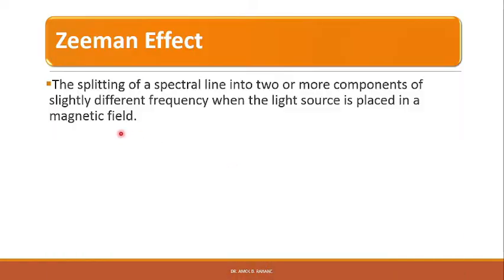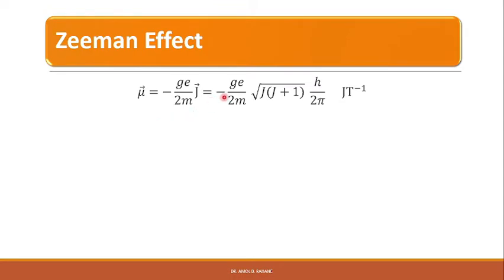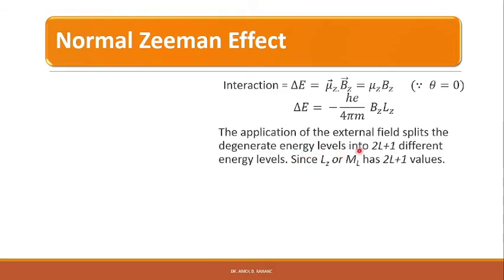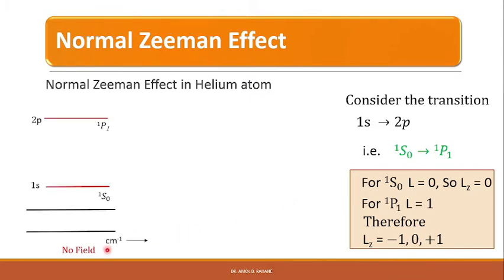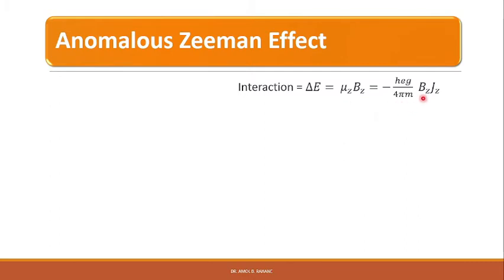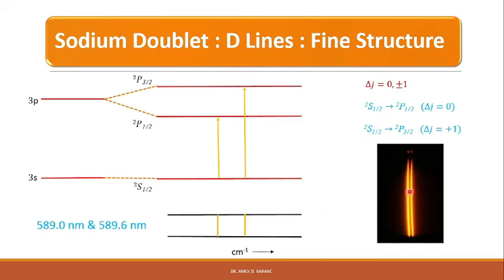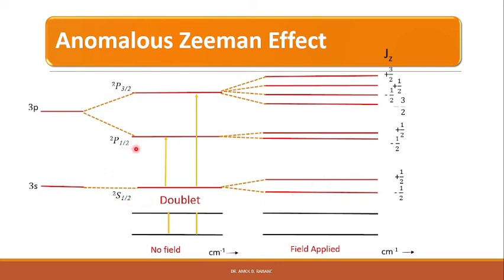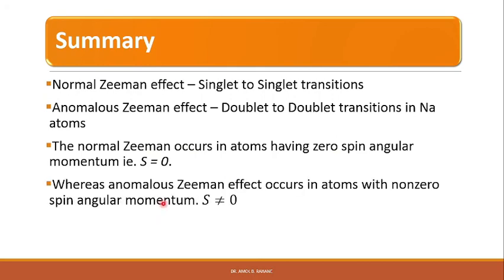M1L15: Zeeman Effect, Normal & Anomalous Zeeman Effect | Atoms & Molecules | MSc (Physics) | SPPU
In this lecture we will study the Zeeman Effect, normal & anomalous Zeeman effect in details